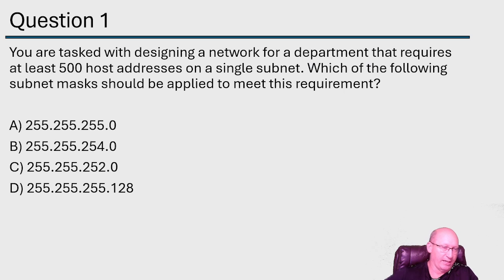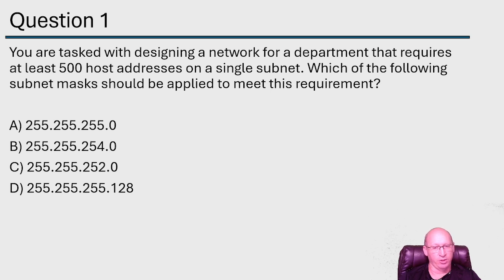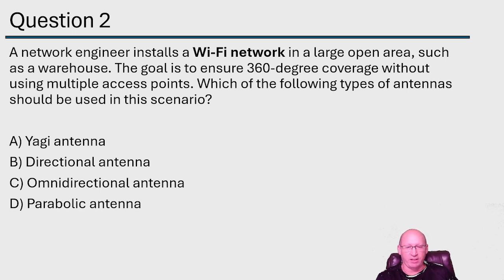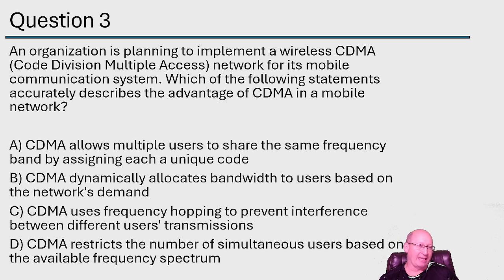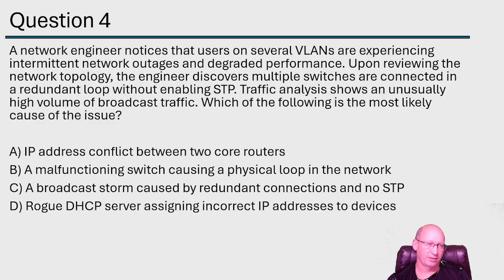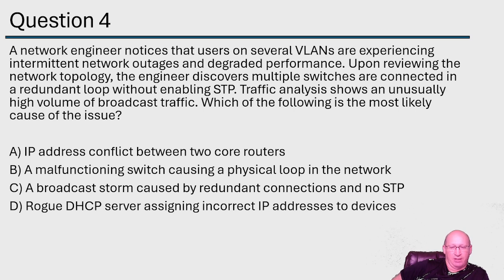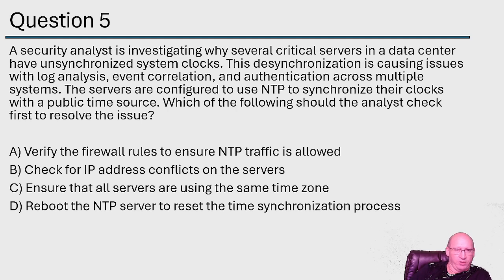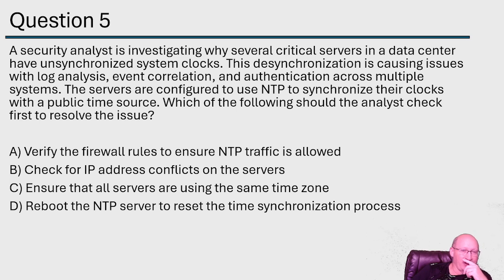This Network+ Question Looks Simple for a Reason